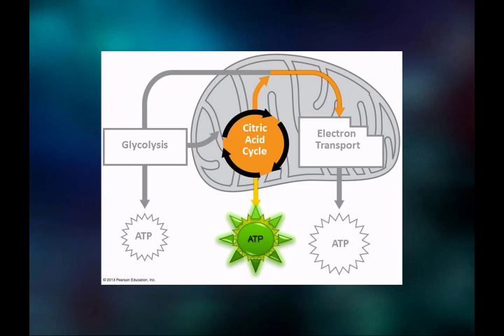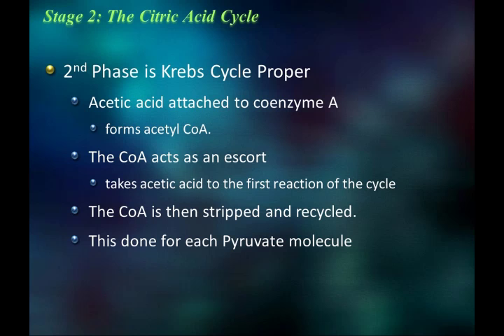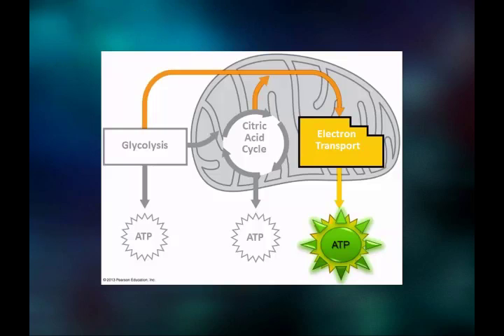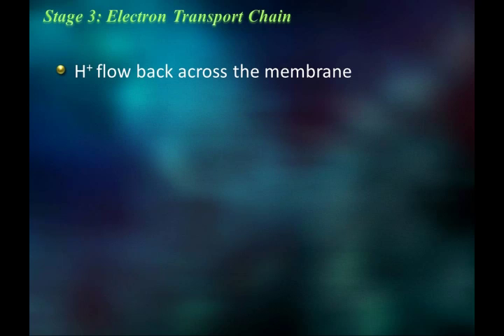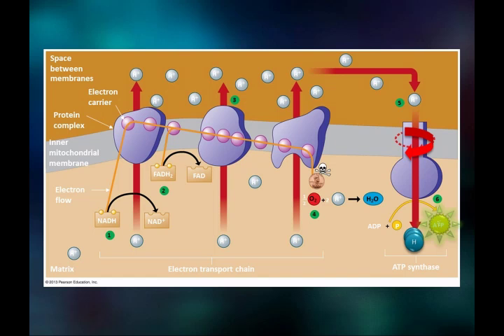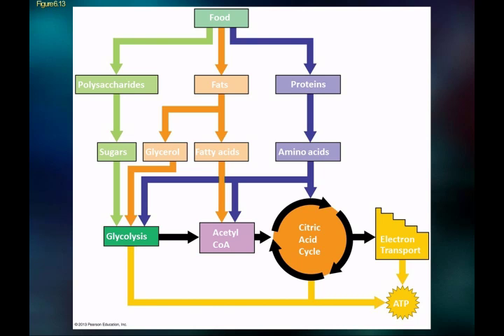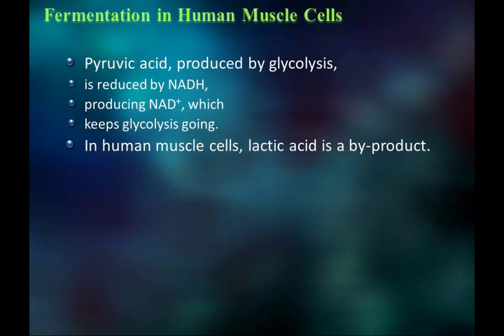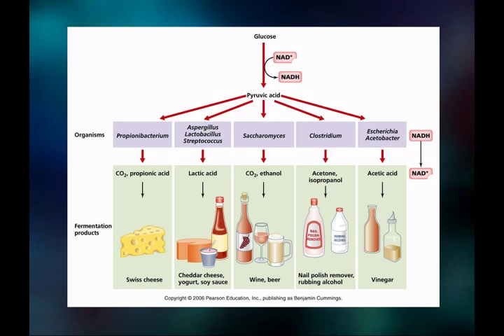CH 6 Part II default